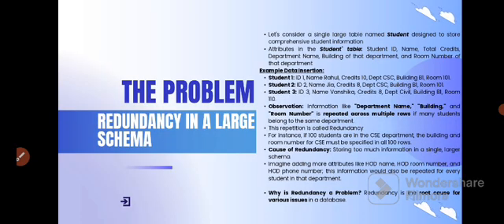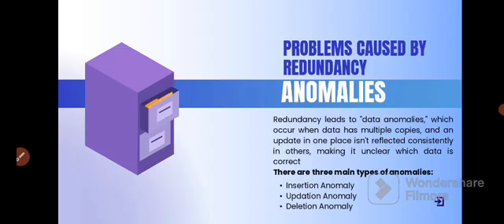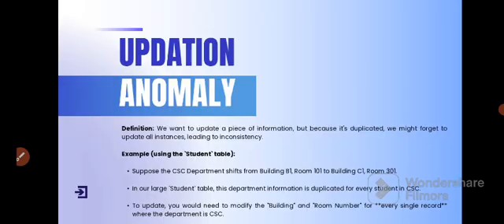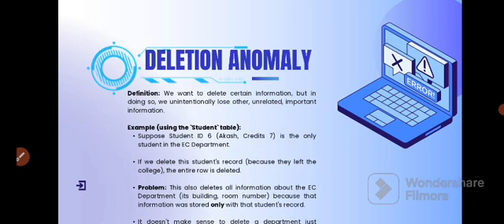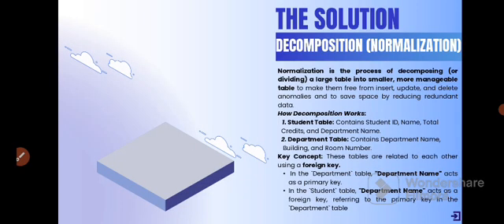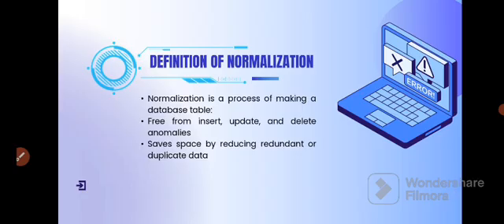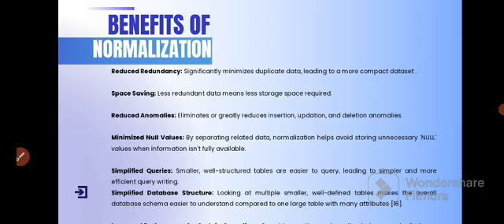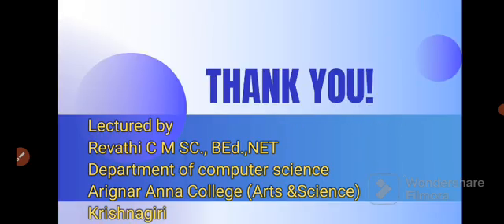Topic: Normalization in DBMS - Revathi C / Arignar Anna College(Arts & Science)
Topic: Normalization in DBMS - Revathi C / Department of Computer Science